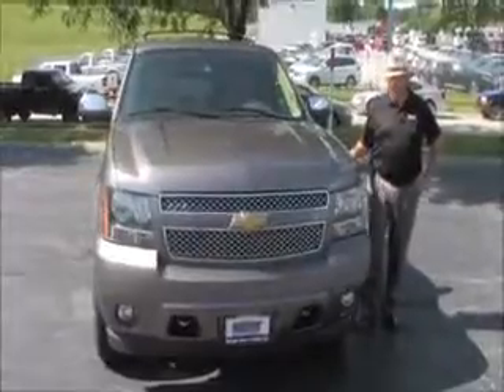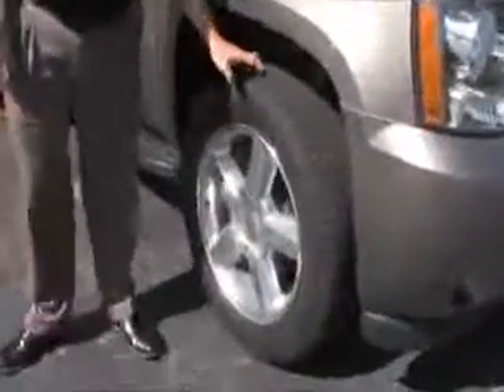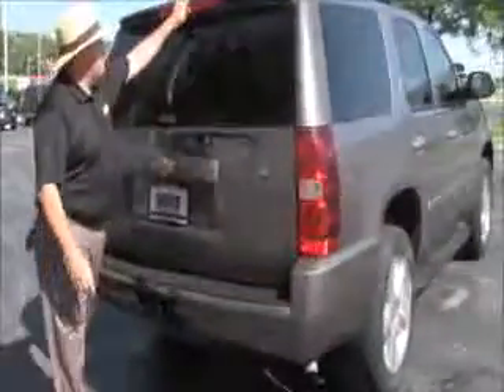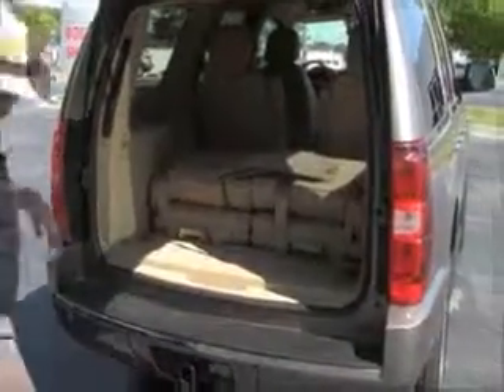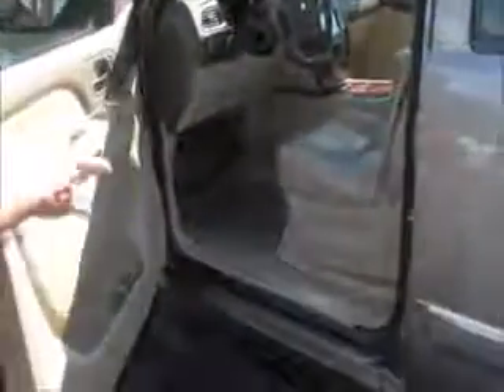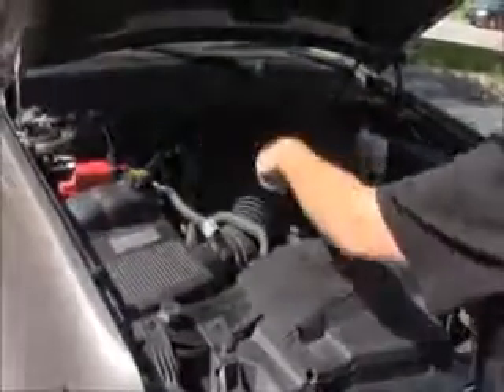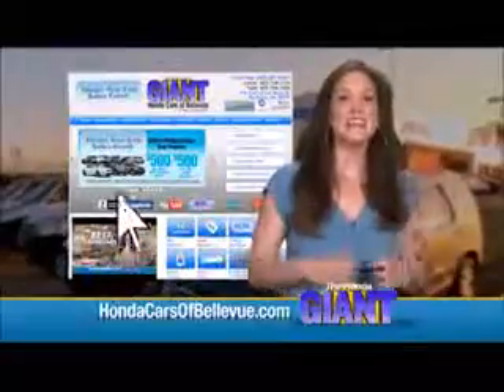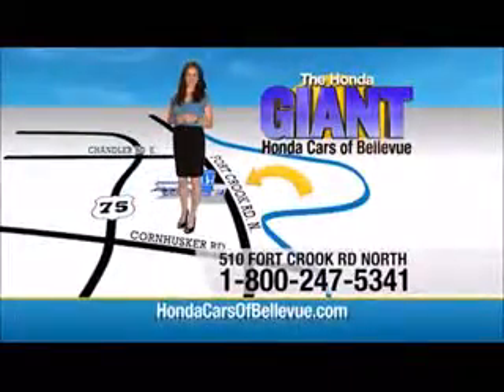Used 2012 Chevrolet Tahoe LTZ 4WD for sale at Honda Cars of Bellevue...an Omaha Honda Dealer!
Test drive this Used 2012 Chevrolet Tahoe LTZ 4WD for sale at Honda Cars of Bellevue your exclusive Honda dealer for Bellevue, Nebraska providing superior Honda service to the greater Omaha and Council Bluffs, Iowa metro areas.
Contact Honda Cars Of Bellevue today for information on dozens of vehicles like this 2012 Chevrolet Tahoe LTZ 4WD.

Drive home in your new pre-owned vehicle with the confidence of knowing you're fully backed by the CARFAX Buyback Guarantee. Treat yourself to an SUV that surrounds you with all the comfort and conveniences of a luxury sedan.

The Chevrolet Tahoe LTZ 4WD's pristine good looks were combined with the Chevrolet high standard of excellence in order to make this a unique find. Where do you want to go today? With 4WD, you can choose to drive virtually anywhere and on terrain 2WD vehicles can't handle.

Marked by excellent quality and features with unmistakable refined leather interior that added value and class to the Chevrolet Tahoe At Honda Cars Of Bellevue, we strive to provide pre-owned vehicles that don't have a pre-owned feel. This Chevrolet Tahoe LTZ 4WD allows you to enjoy a well-kept, spotless vehicle, as clean as it was when it left the factory.

Driver and passengers will celebrate the comfort and convenience this Chevrolet Tahoe offers with its well-considered features.

More information about the 2012 Chevrolet Tahoe:

The Tahoe, Tahoe Hybrid and Suburban are all sturdy full-size trucks, oriented toward carrying heavy loads of passengers or cargo and towing large trailers. Both V8 engines provide strong performance, while the Tahoe and Suburban handle much better--even around town--than their mammoth exterior might suggest. In addition, the Tahoe Hybrid remains one of the most efficient full-size SUVs yet fully capable of heavy loads and tow duty.

This model sets itself apart with quiet, refined interior, available luxury features, available seating for up to nine, Towing and hauling ability, ride and handling, and fuel-saving hybrid drivetrain available.